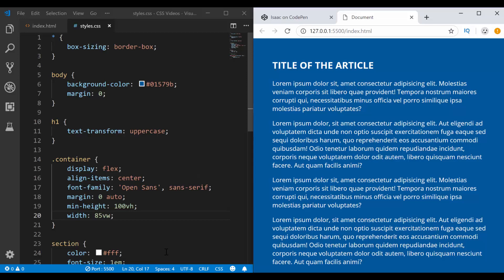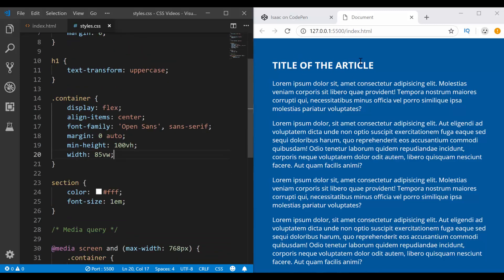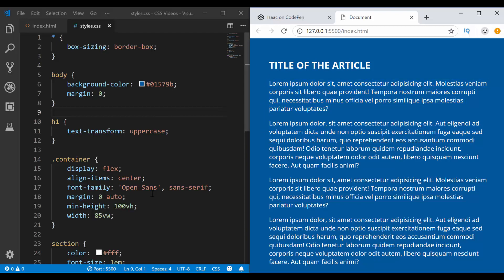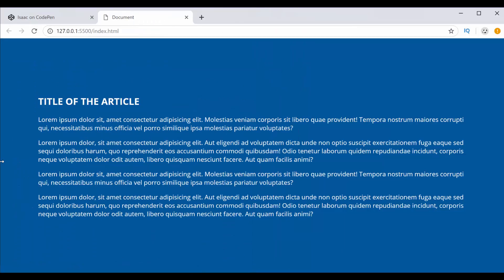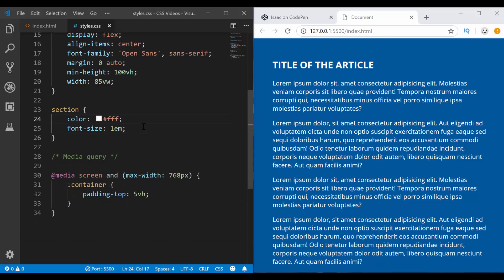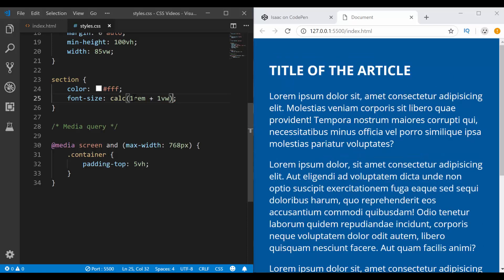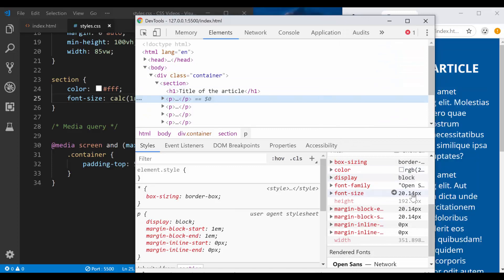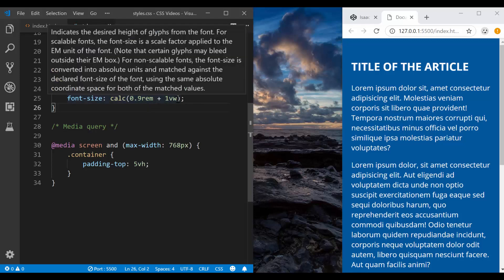Using calc() CSS function to auto-increase font size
Making your text legible on all screen sizes matters for accessibility on the web. That is when the calc() function in CSS comes in handy, as you don't need to have a fixed font size for your text, nor do you have to rely extensively on CSS media queries to cater for different viewport sizes.

In this video, I share with you a valuable CSS trick that will solve your problem: Simply use rem units along with vw units to use your users' viewport width as a factor to determine your font size automatically. Changes in the font size are computed dynamically as the screen gets resized, when you use the calc() function.